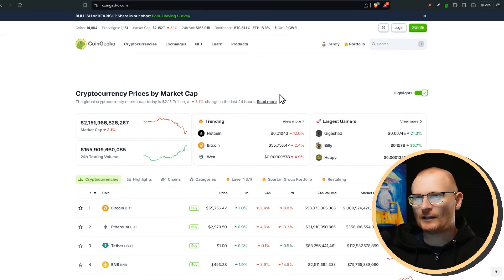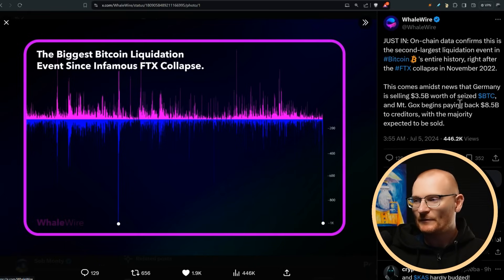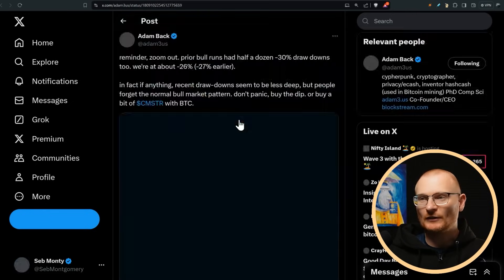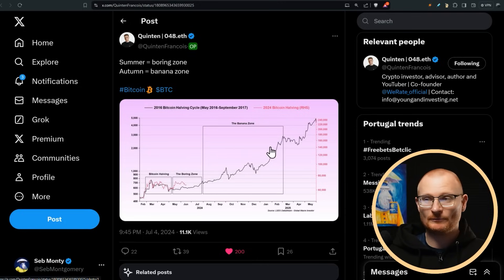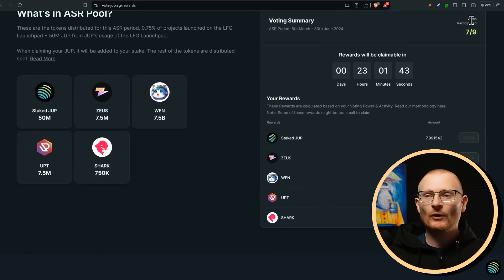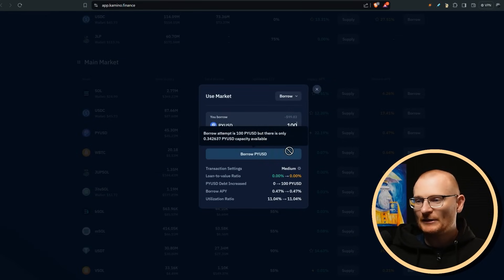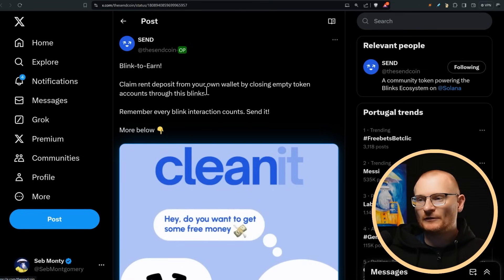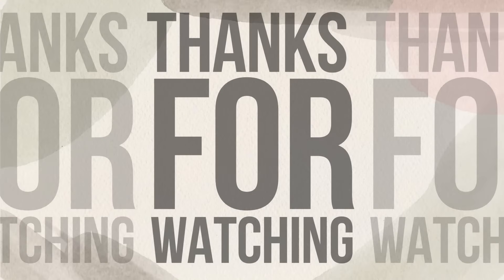Solana 5th July 2024: Major Liquidations Trigger Crypto Market Freefall!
⏰Timestamps⏰
00:00 Introduction and Market Overview
01:03 World News and Market Predictions
01:47 Cascading Liquidations and Market Impact
03:28 Short-Term Market Sentiment
07:08 Crypto Opportunities and Developer Jobs
07:59 Staking Rewards and Token Management
10:00 Community Updates and Actionables
15:15 Conclusion and Next Steps

What Wallet?

⛓️ 🔗 Reference Links 🔗 ⛓️

Solana 👉 2coZyEDezNyzTvfAYkAJRZZGabsx4JtA8XFzXTLCCRN7